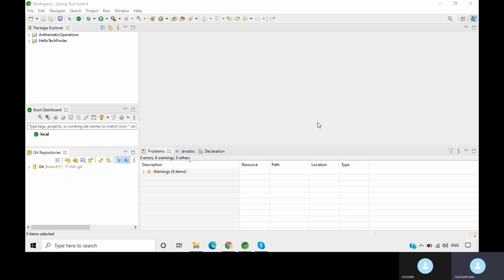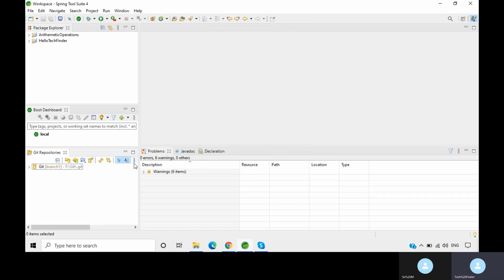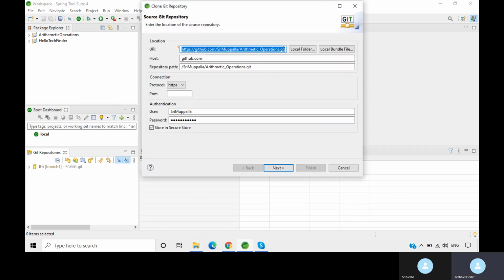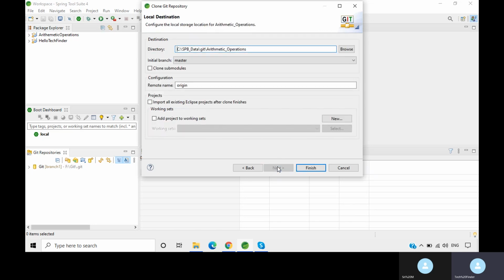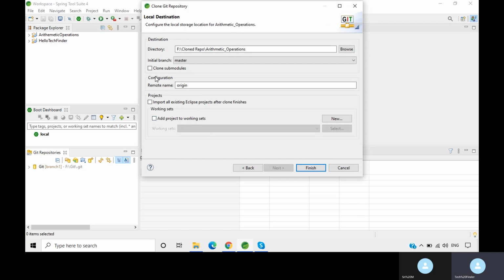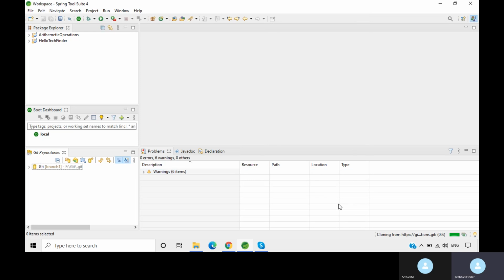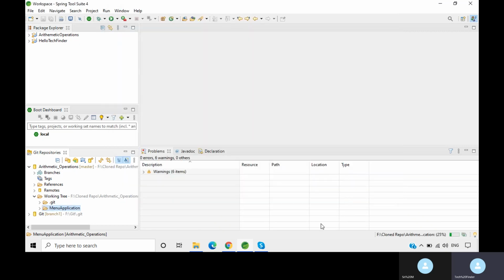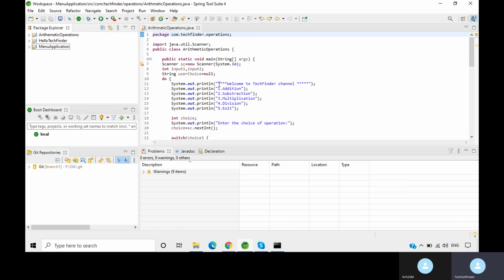Different Ways to Clone a Git Repository into STS Editor with Simple Steps || Part -5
This video shows how to clone a git repository into the sts editor in different ways.